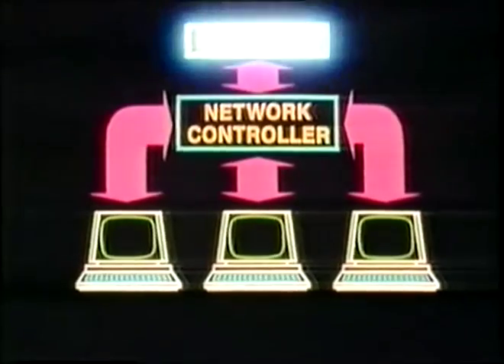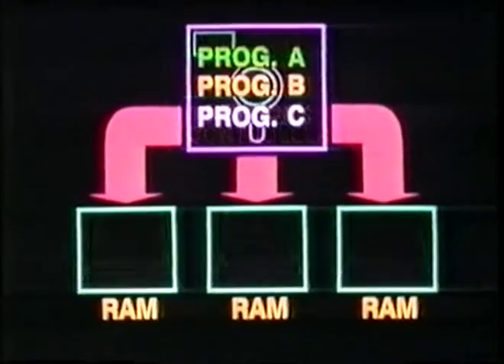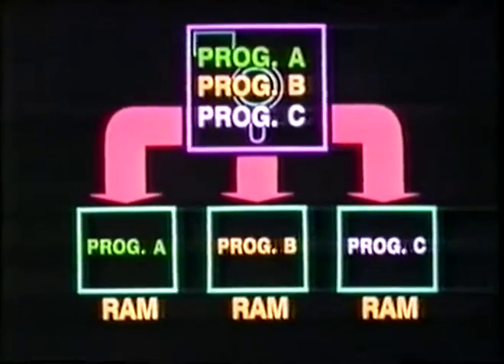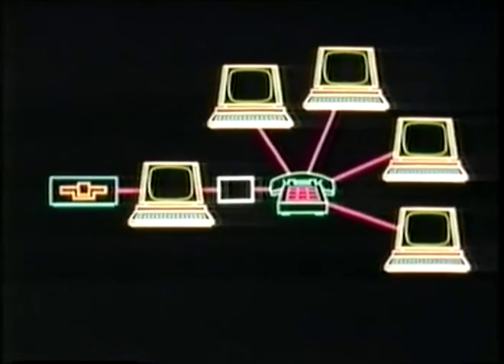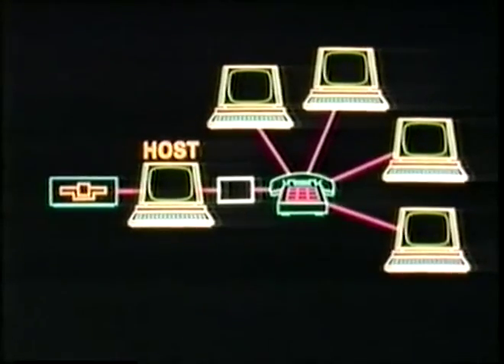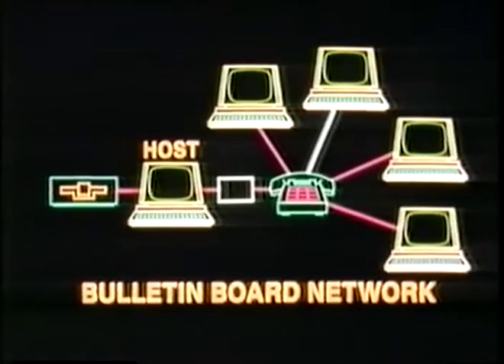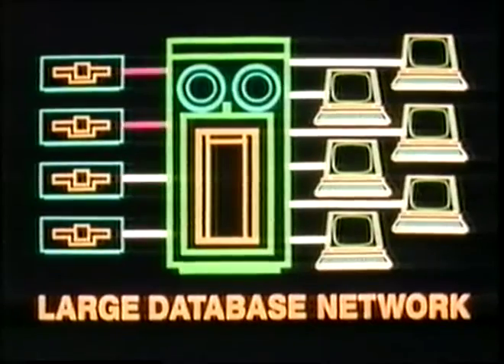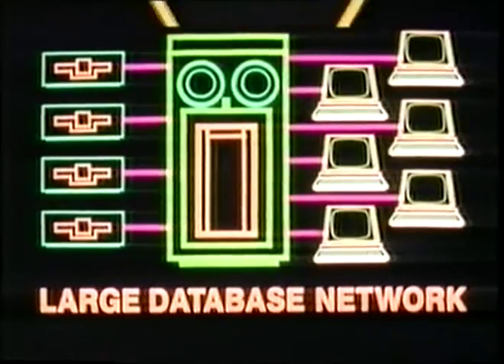Computer Networks (Bits and Bytes, Episode 5)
This clip explains the three most common types of computer networks of the early 1980s: local disk-sharing networks, bulletin board networks, and large database networks.